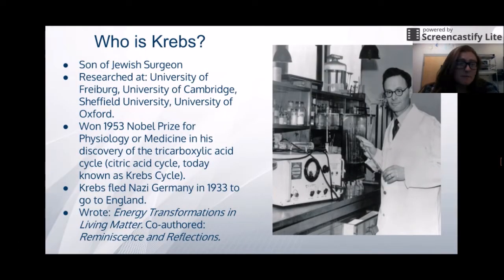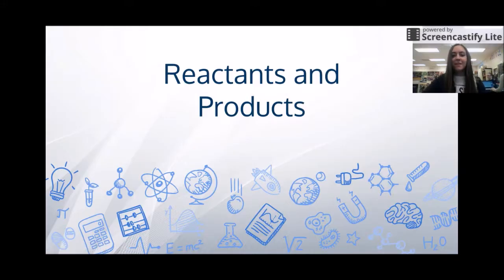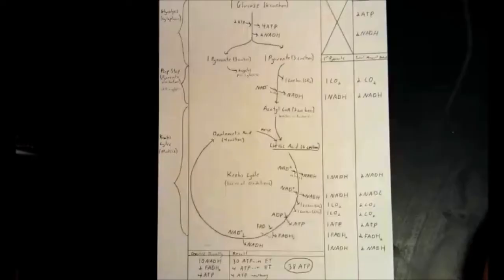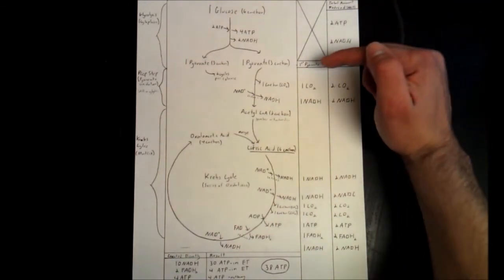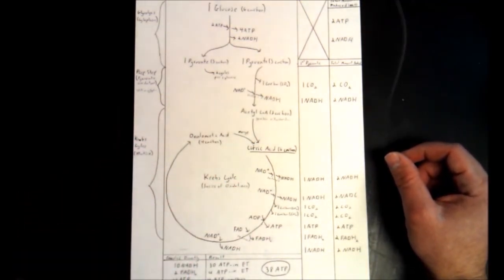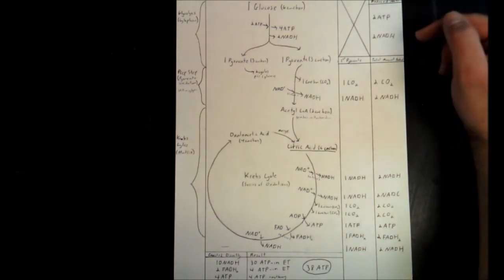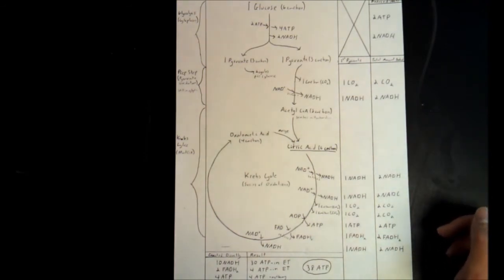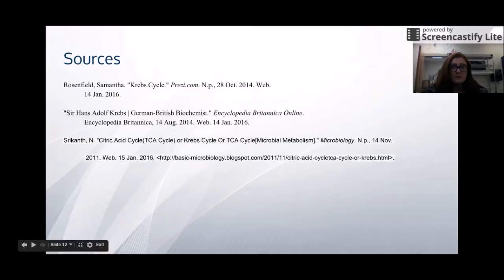Krebz Cycle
We're about to learn you some Krebs Cycle.